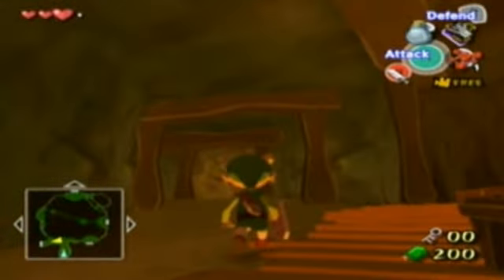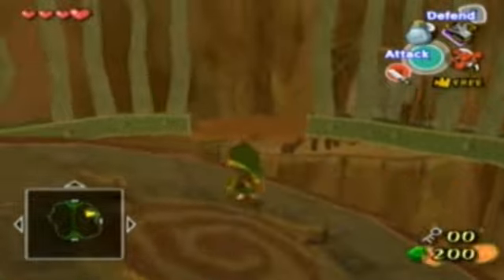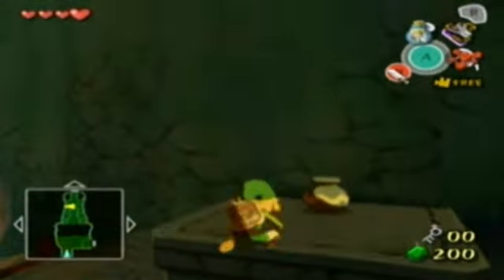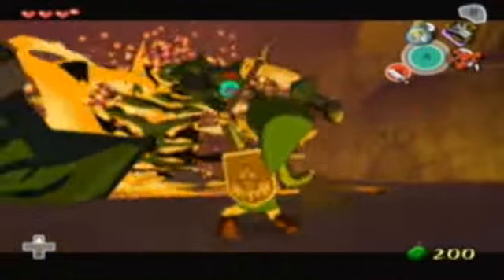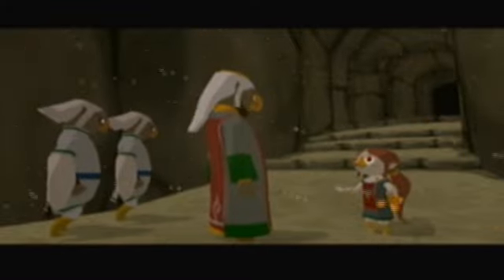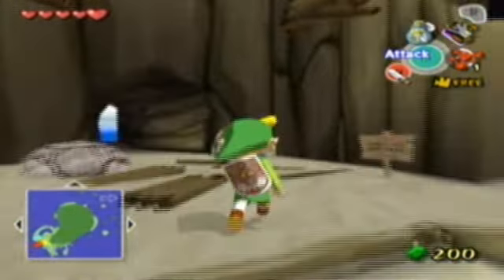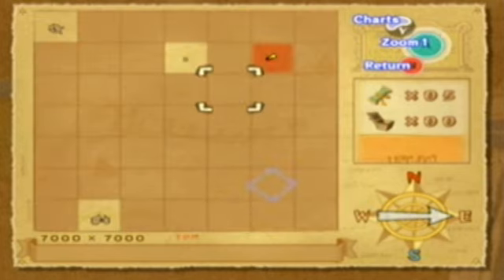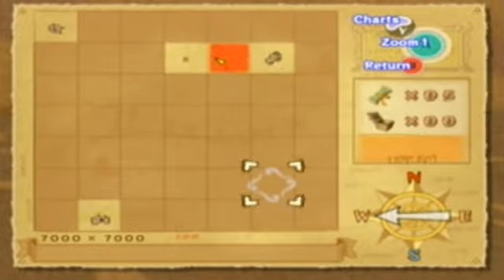Let's Play Zelda | Wind Waker - Episode 10 "PNKS BACK BABY"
We finish up Dragon Roost Cavern and get to isles charted!

YAY! I'm back and uploading every other day!